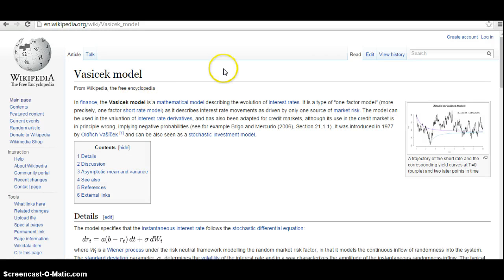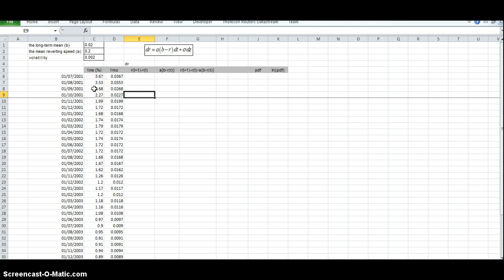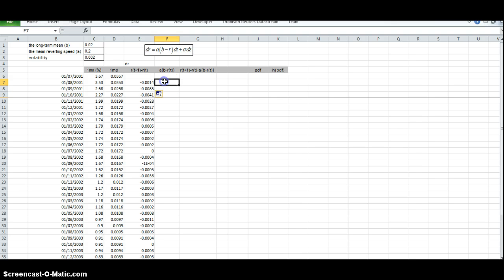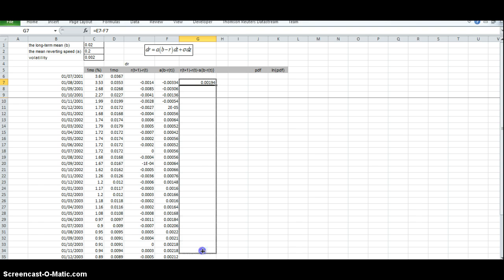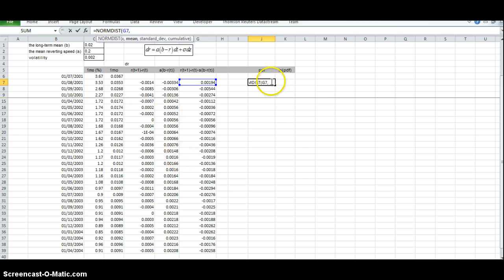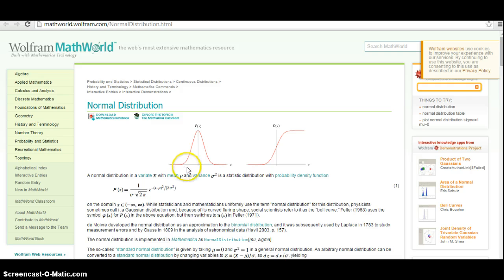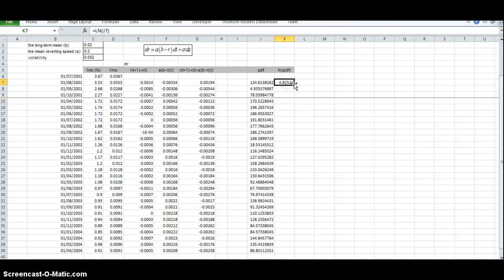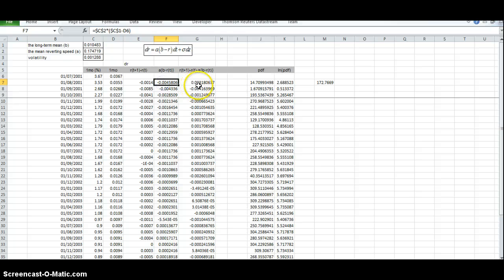The Vasicek Model implemented in Excel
The Vasicek model, popular in fixed income, is implemented using a template  from the Thomas Ho company. The Thomas Ho company provide very good instruction spreadsheets for understanding option theory and finance more generally.